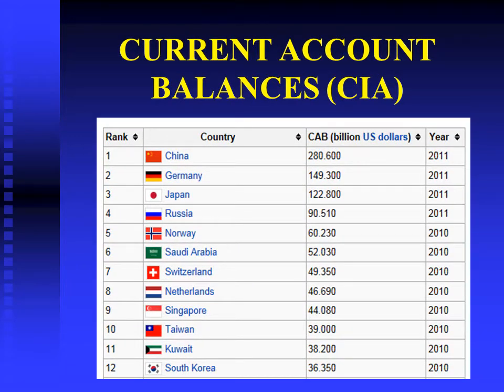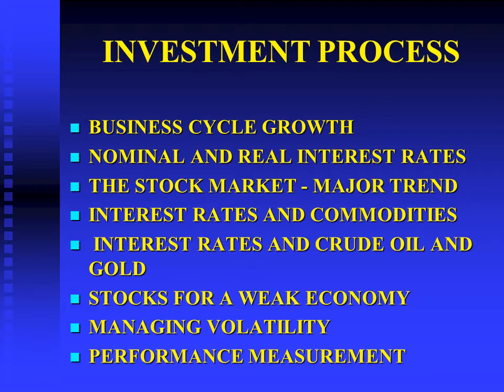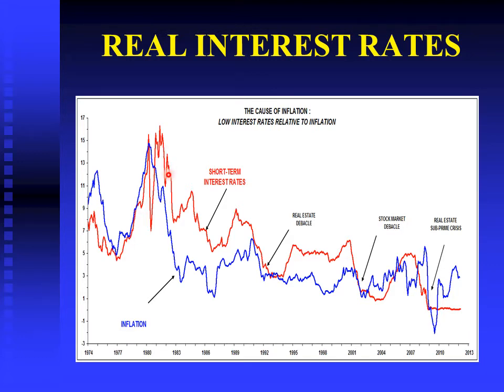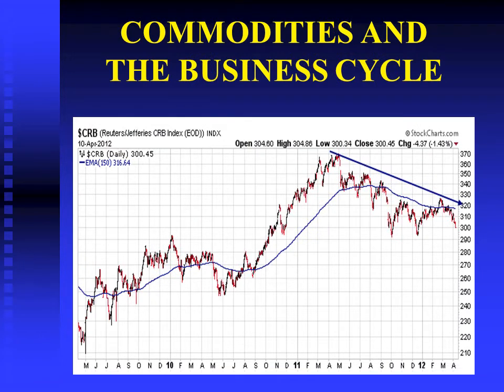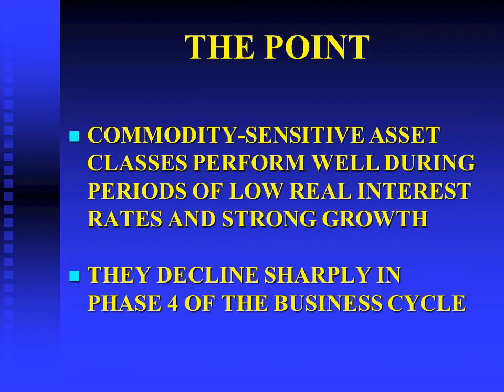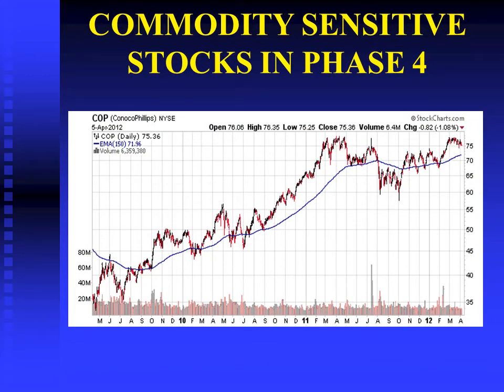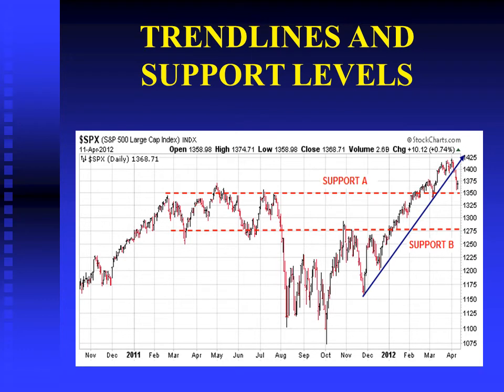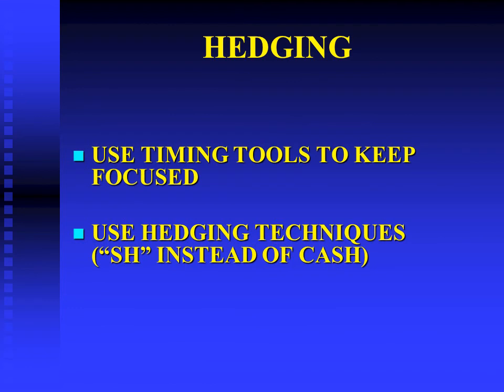THE EUROPEAN PROBLEMS AND INVESTMENT STRATEGIES FOR A WEAK ECONOMY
THE VIDEO INVESTIGATES THE EUROPEAN ISSUES AND REVIEWS WHICH SECTORS AND STOCKS COULD BE THE MOST APPROPRIATE TO MANAGE RISK AND REDUCE THE VOLATILITY OF A PORTFOLIO - The content on this video is provided as general information only and should not be taken as investment advice nor is it a recommendation to buy or sell any financial instrument. Actions you undertake as a consequence of any analysis, opinion or advertisement on this site are your sole responsibility.